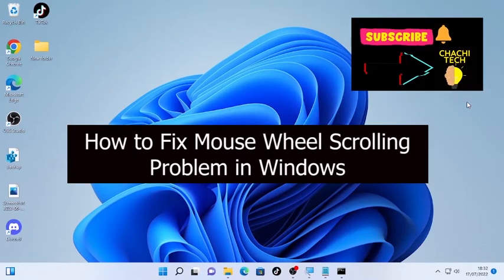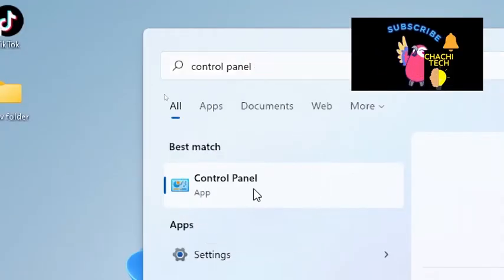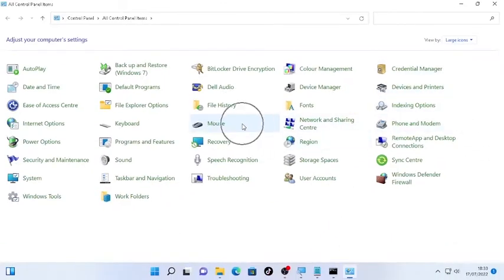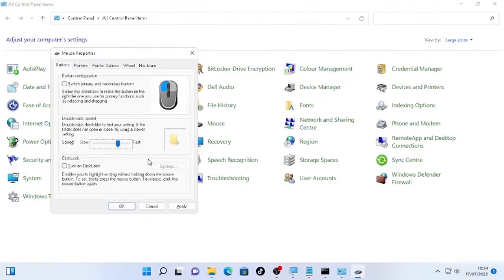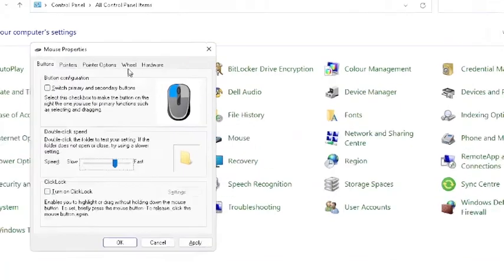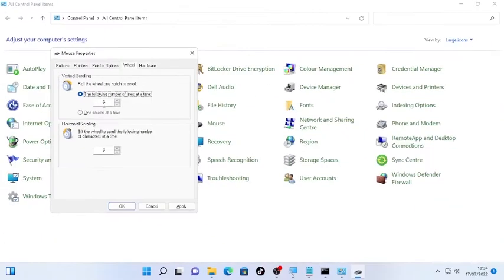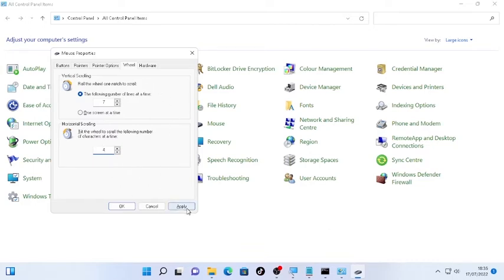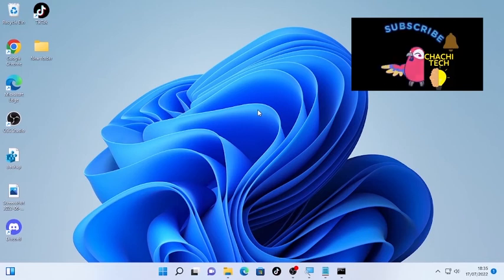How to Fix a Mouse Wheel Scrolling Problem on Windows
This video will show you How to Fix a Mouse Wheel Scrolling Problem on Windows